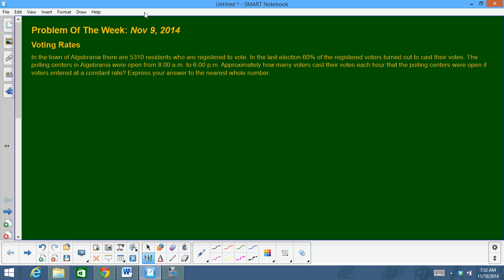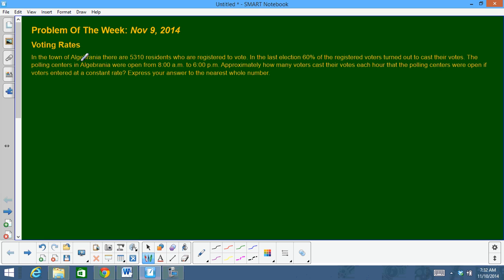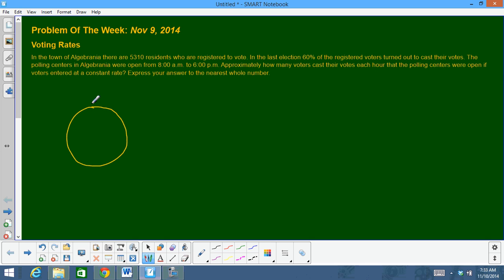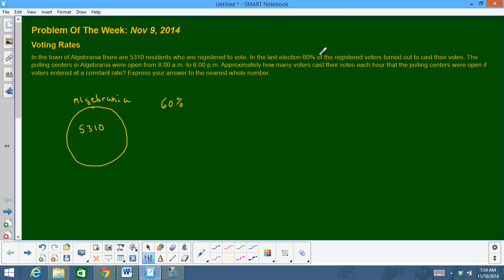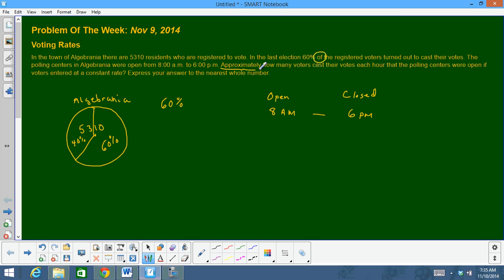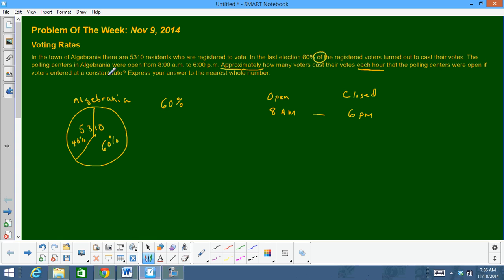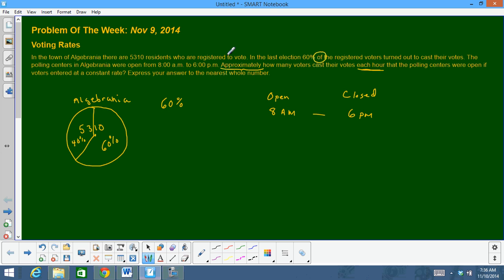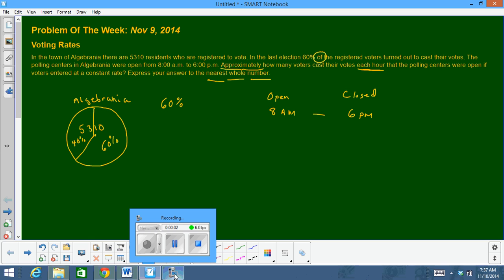POW 9 Nov